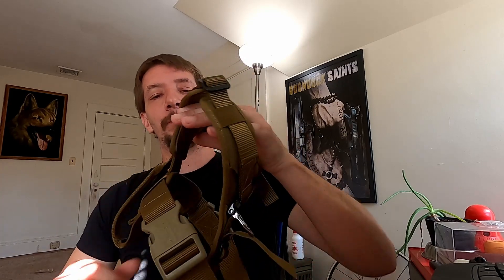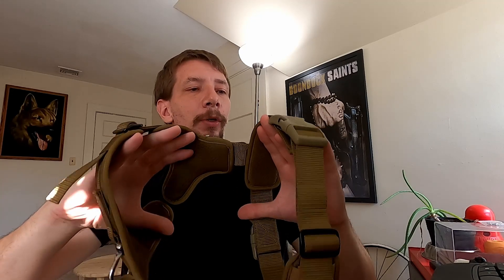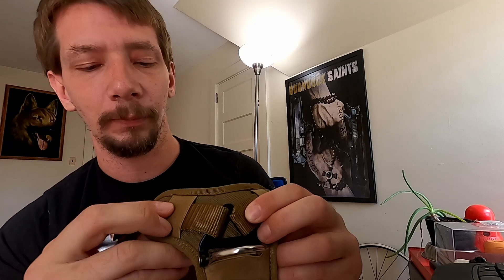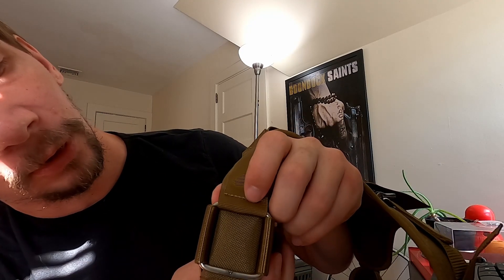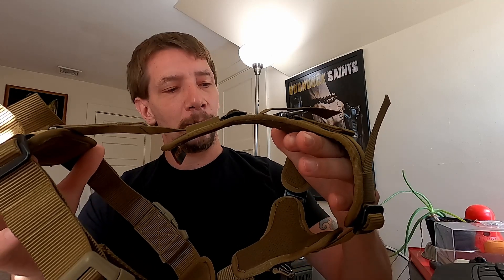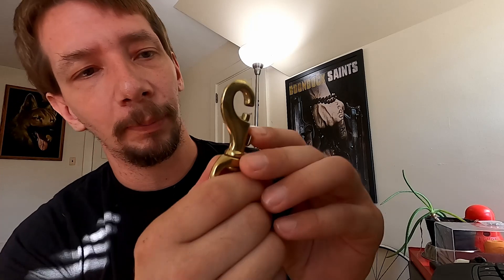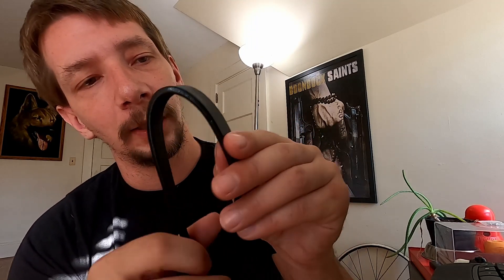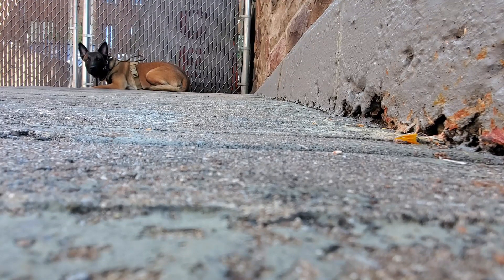Quick new harness and leash review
A review of the ICEFANG Tactical dog harness. And 2 foot long leather leash by angel.
link for harness
link for leash